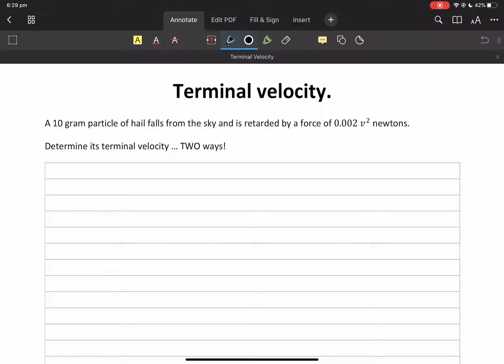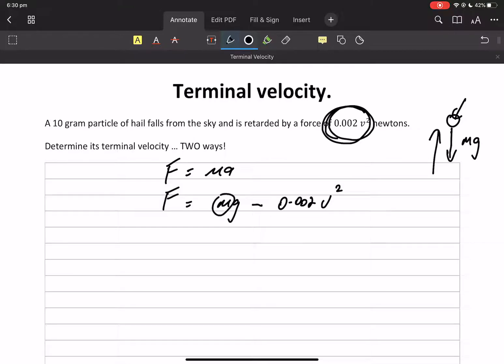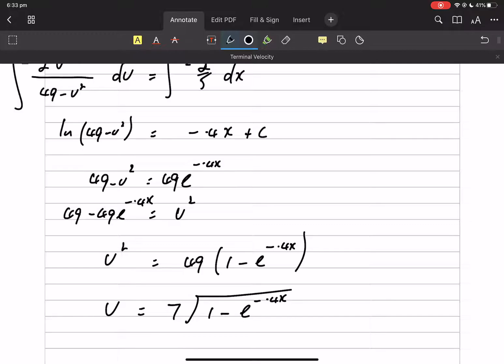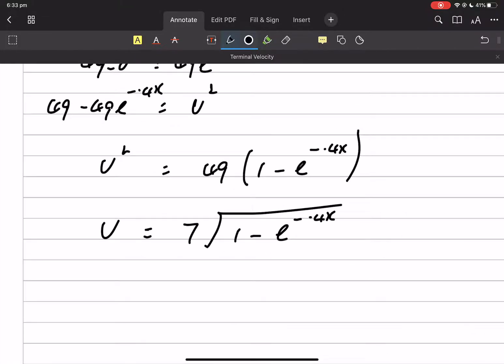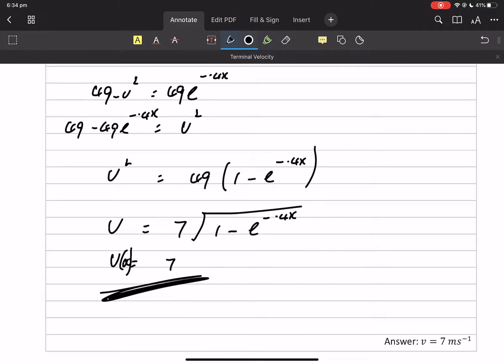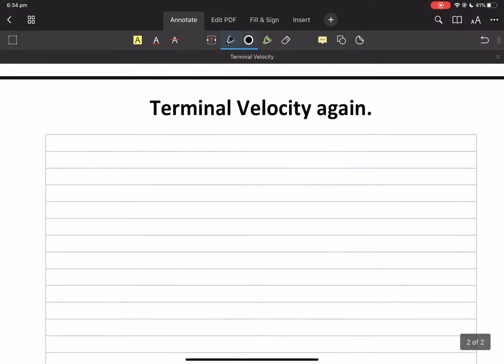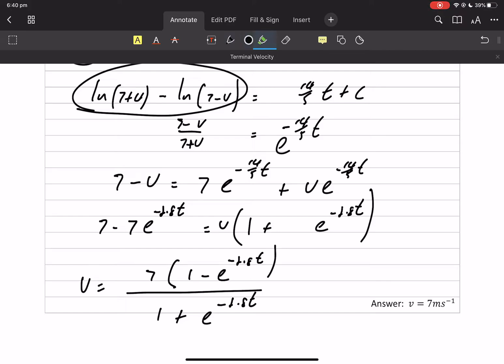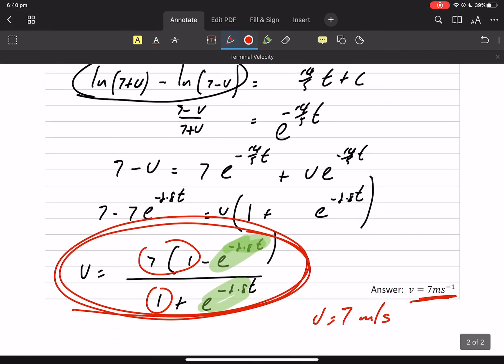Integration where a = dv/dt and a = v dv/dx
Obtaining a velocity displacement function and a velocity time function, from an acceleration velocity function
a = dv/dt
a = v dv/dx
Terminal Velocity is interesting as well!